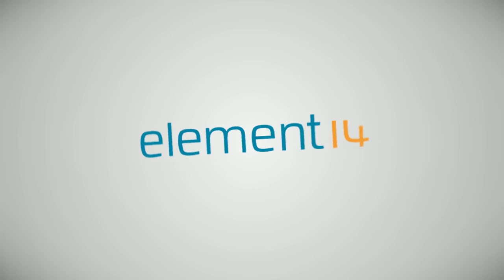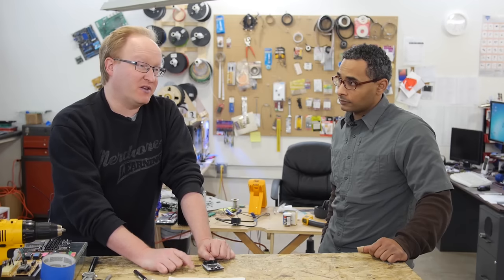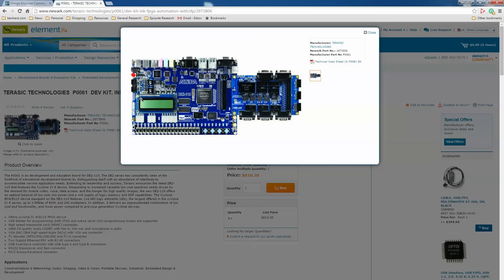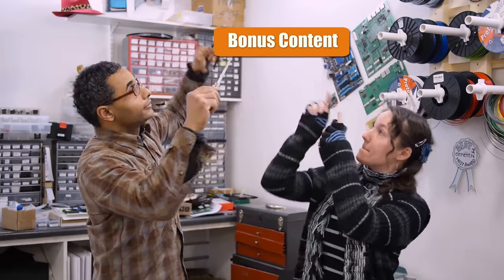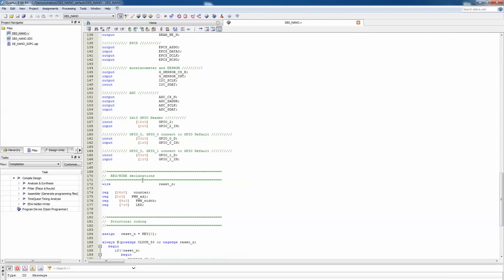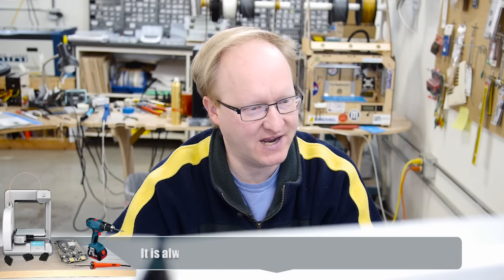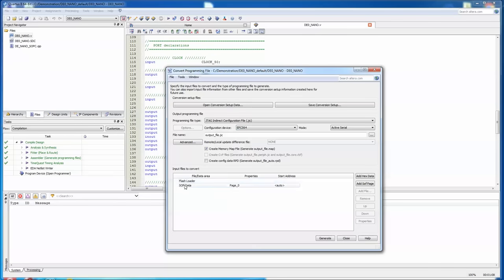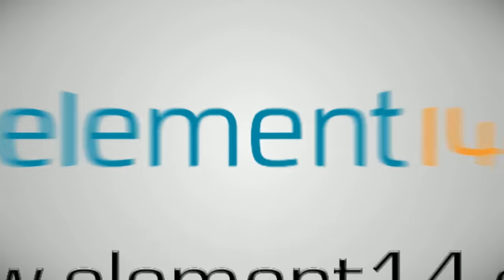Ben Heck's FPGA Dev Board Tutorial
In this episode of the Ben Heck Show we will learn more about FPGA's or Field Programmable Gate Arrays with Verilog. When is it appropriate to use an FPGA?  What types of FPGA's are out there? How can you implement an FPGA into your project? All of these questions and more will be answered. Let's get started!

Watch Ben program an FPGA!